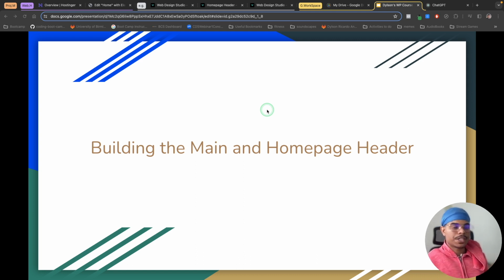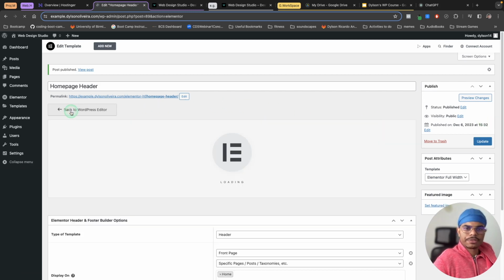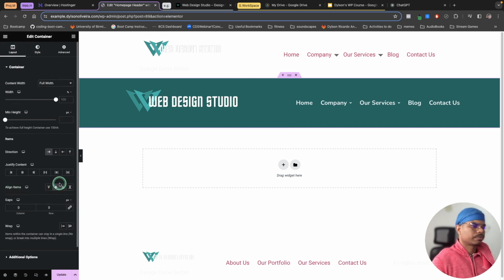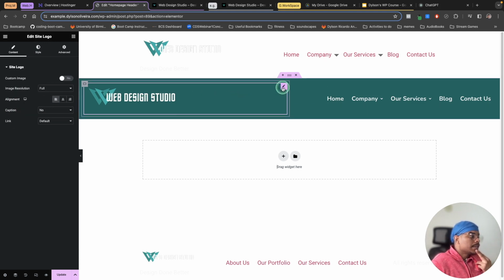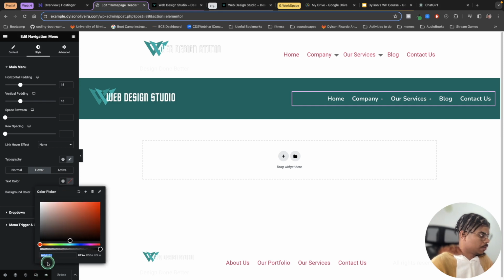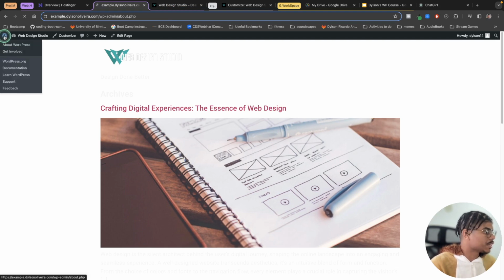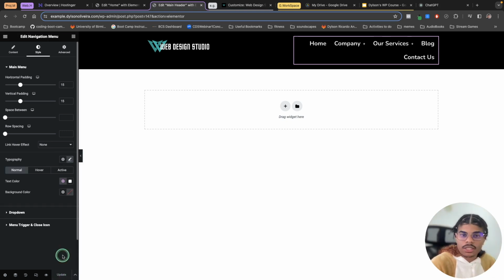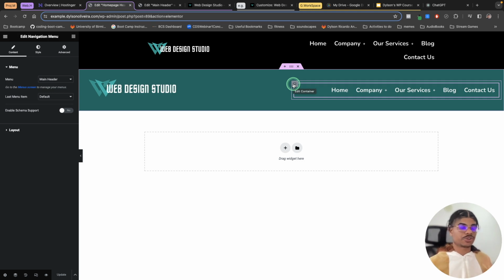4.3 Building the Main and Homepage Header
This is the first video of my Wordpress Course series! I'm still learning how to do these sorta things, any feedback would be greatly appreciated in the comments.